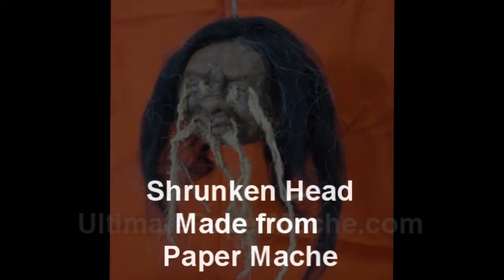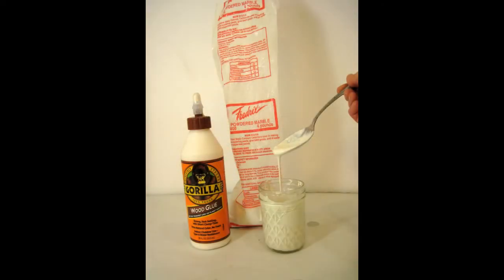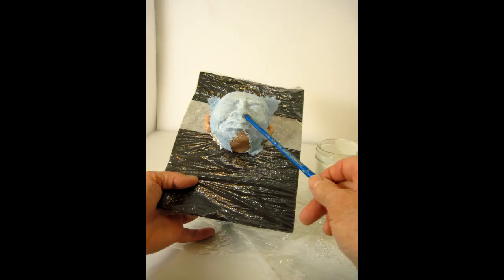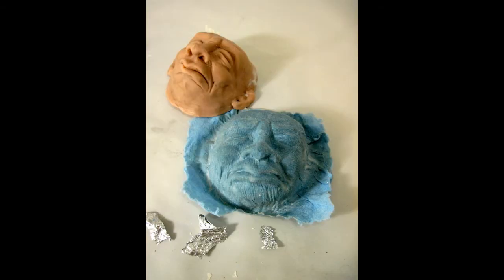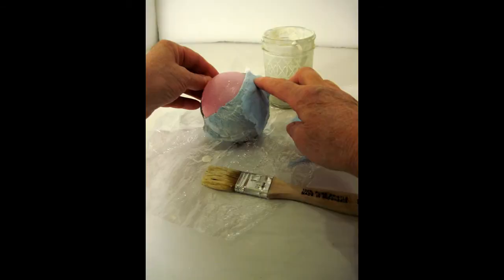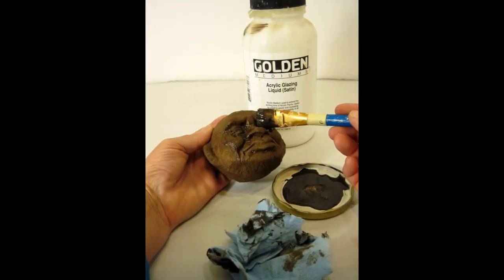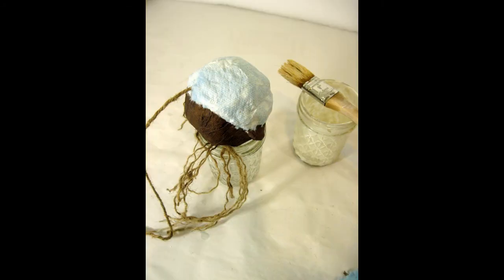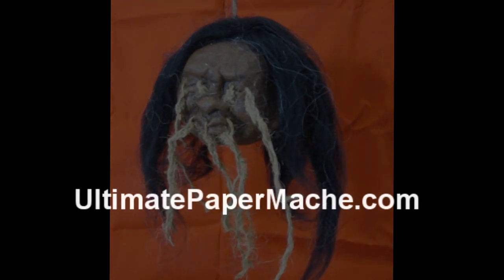Paper Mache Shrunken Head